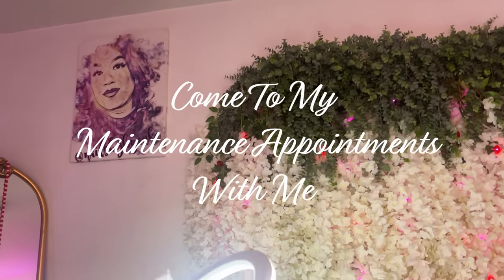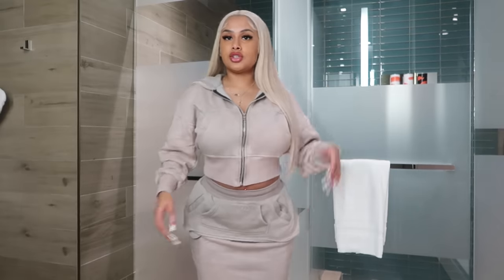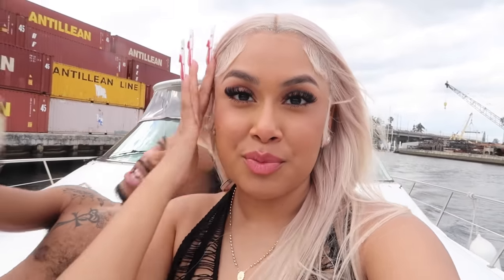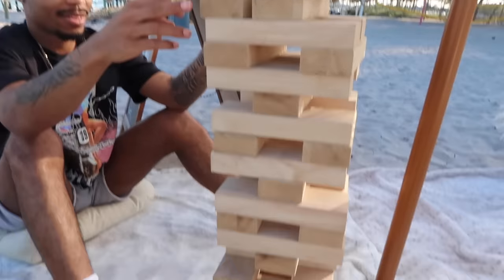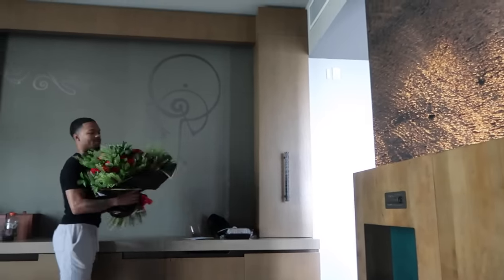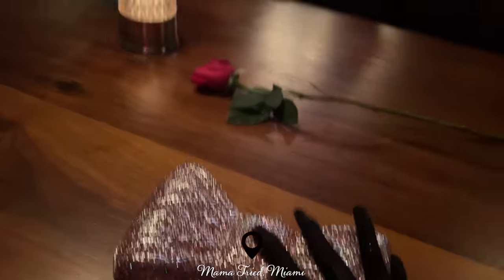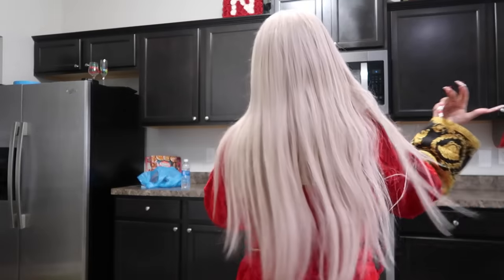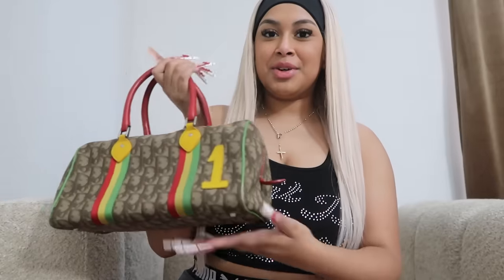WEEKLY VLOG | BOYFRIEND'S BDAY BAECATION + VALENTINES DAY SURPRISE + YACHT + SHOPPING + GRWM & MORE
Hey babes in this vlog we’ll be celebrating my boyfriend’s birthday we had so much fun somehow I convinced myself to do a yacht ride besides being scared of water but I’m so glad I did it was nothing but a vibeee. For Valentines Day he planned a surprise for me & I can’t wait for y’all to see it because it was so beautiful. I just felt on cloud 9 this week it was so much fun we did so much & it was just a full circle moment. 🤎❤️💖

Hair Info: 22'' blonde highlight straight 13*4 lace frontal wig